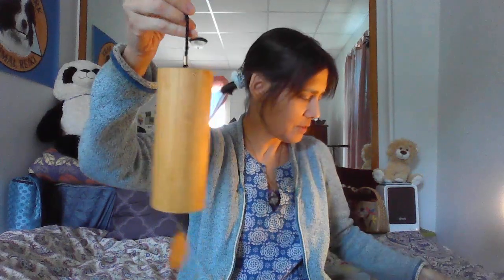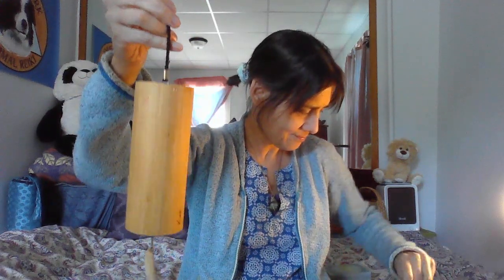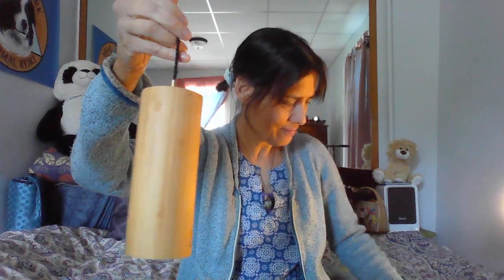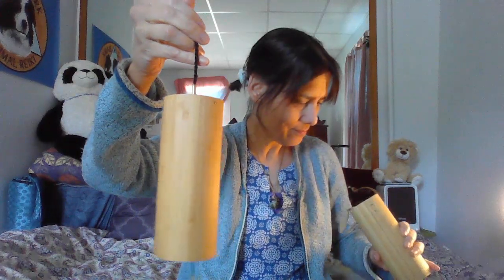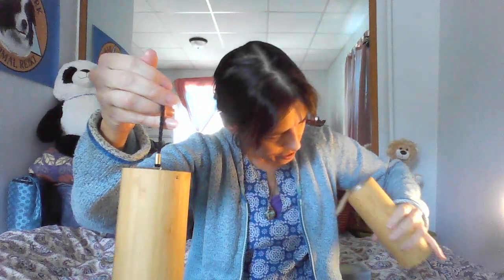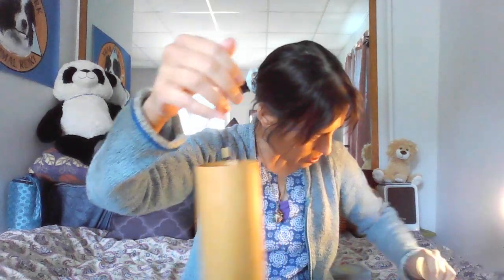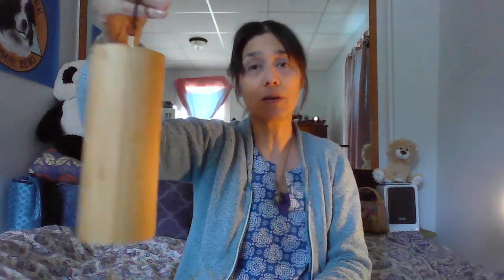Successfully Bringing a New Animal into the Home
This is video number 3 for the Animal Reiki Series. In this video I give you tips on how to work with a Reiki practitioner while bringing a new pet into your home. And I give you tips on preparing your household to create a welcoming space for the new addition to the family--your new pet.

I also offer distance Reiki sessions for you and your pet as well as, animal communication calls or MP3s.

Please note, if you have an aggressive animal, get help ASAP. Aggression does not go away on its own.